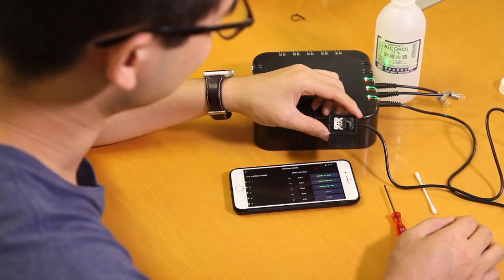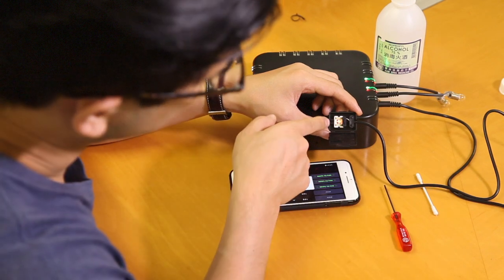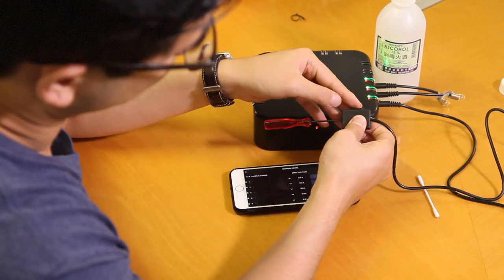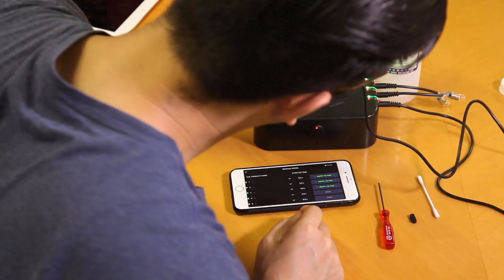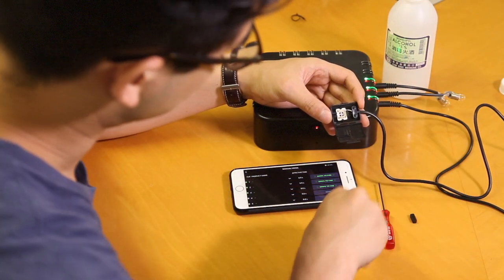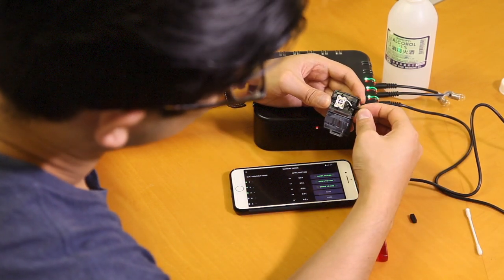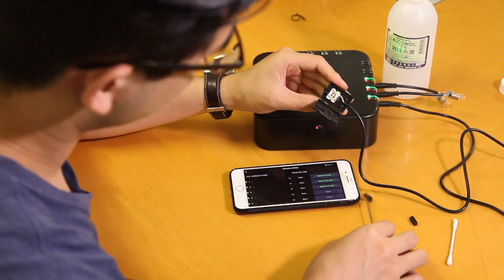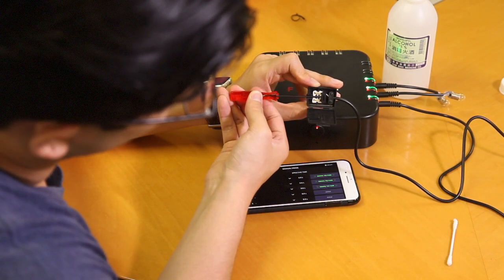FireFly Clip Video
This video is about the FireFly clip and how to clean them for multiple uses.

for more information about the product itself and where to pick one up!

Patent Pending